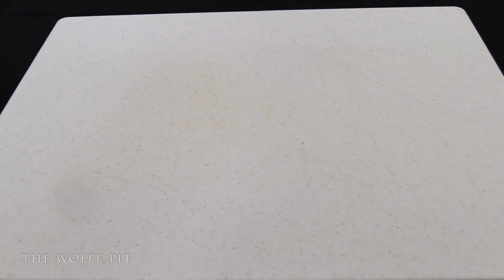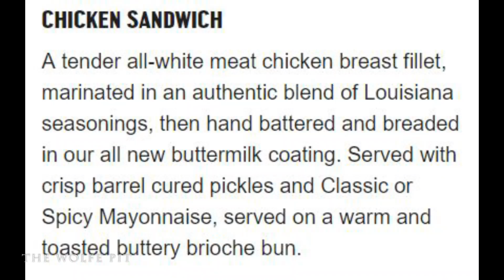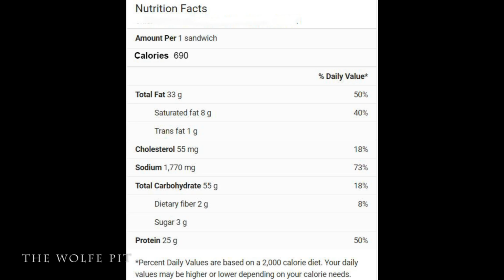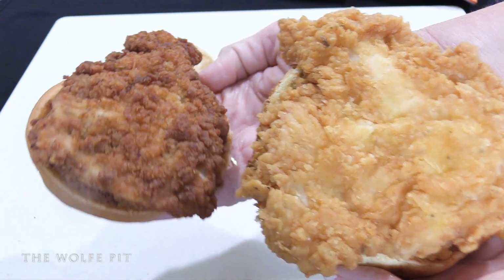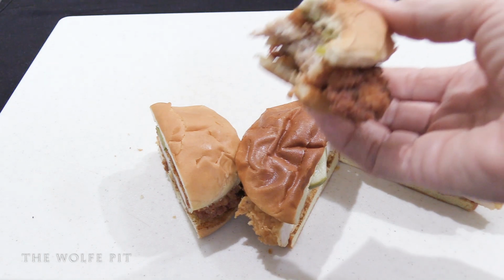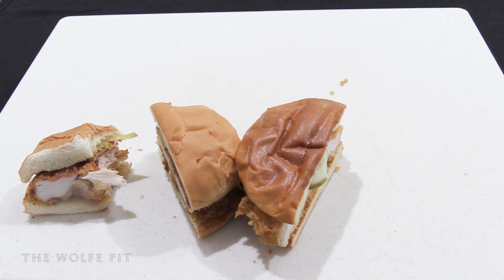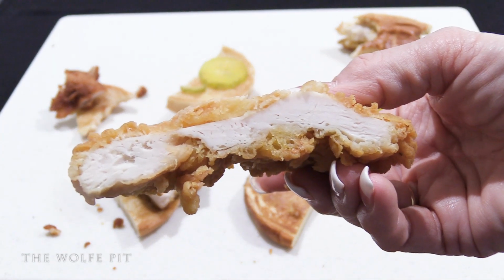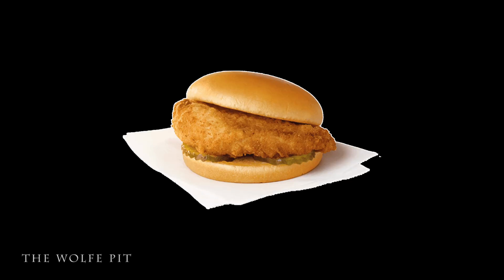Popeye's vs. Chik-Fil-A Chicken Sandwich - Is it a BUNCH OF HYPE? - The Wolfe Pit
In this video we’re trying the new Popeye’s Chicken sandwich that people are going nuts over.  Yes we’re late to the party, but better late than not at all!  We’re comparing the Popeye’s Chicken sandwich to the very well established and popular Chik-Fil-A Chicken Sandwich!  Which one is better?  Watch our review and see!